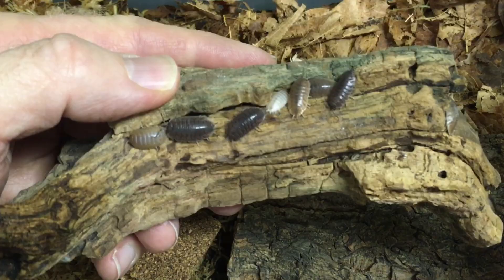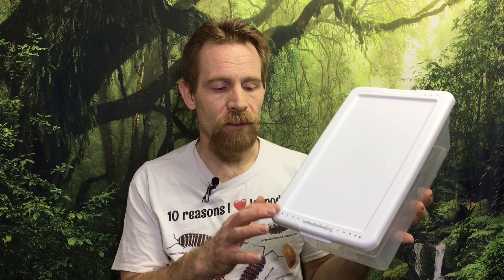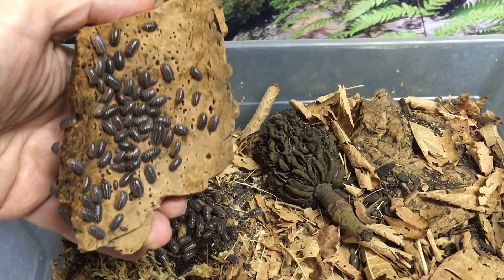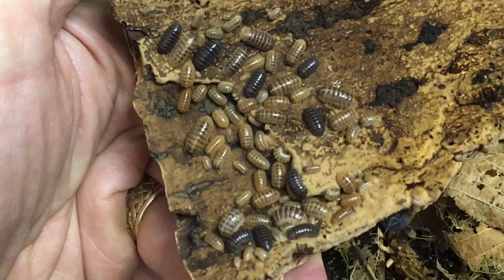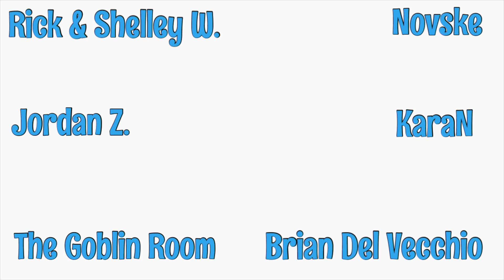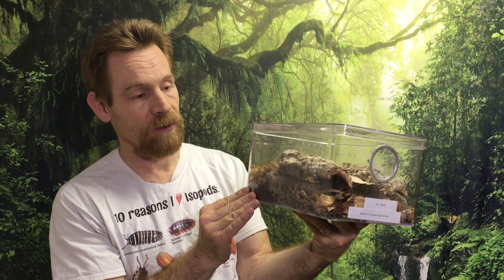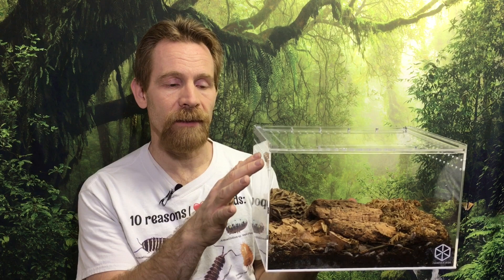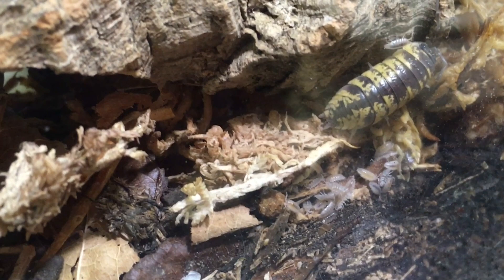Isopod Care Guide Part 1: Enclosures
Isopods are some of the best pet invertebrates, and isopods enclosures are an important aspect of isopod care. This is the first video in my new isopod care guide series. I will talk about four types of Isopod enclosures and why I like them.

This type of bin is a great isopod enclosures, but try to find them locally. They’ll be cheaper!

ad I feed my isopods Repashy Bug Burger weekly, they love it